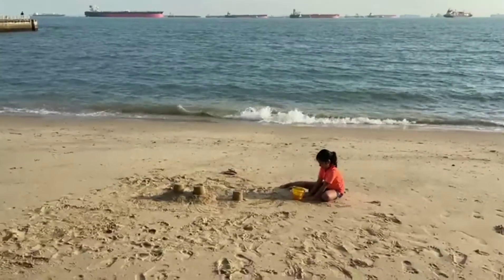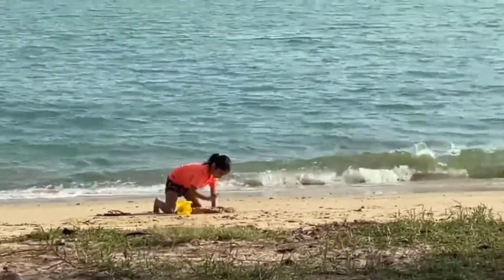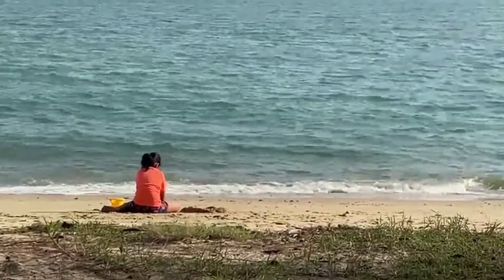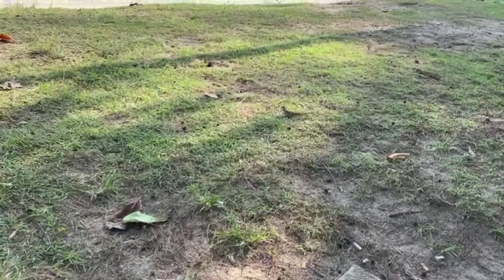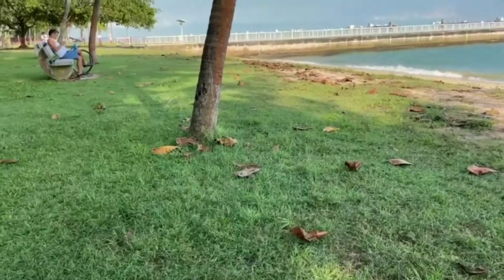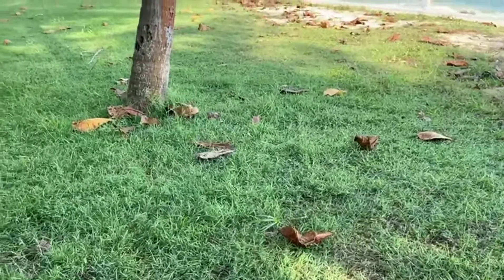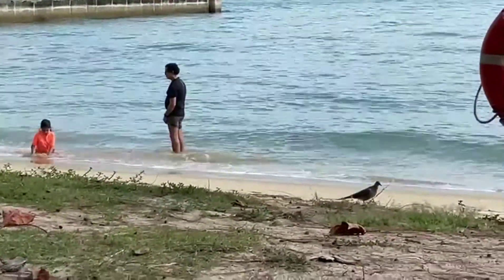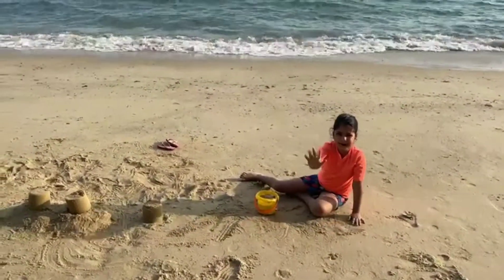Let The Sea ⛵🛳️ Set You Free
Hi everyone how are you?  Hope you are doing well. Today i am at the beach enjoying making sand castle. Pls enjoy.